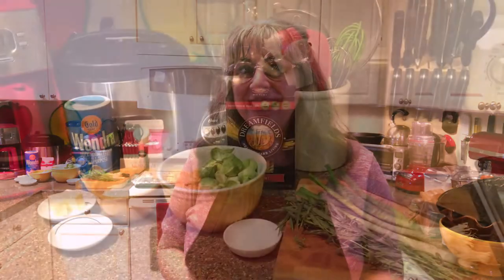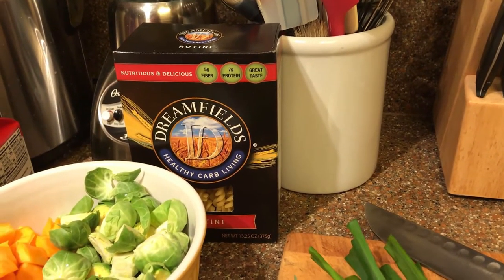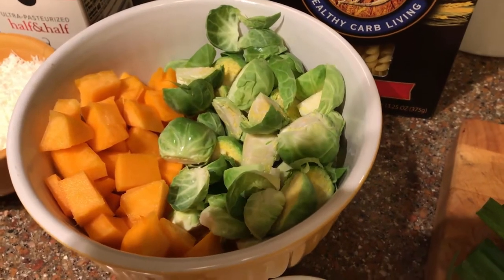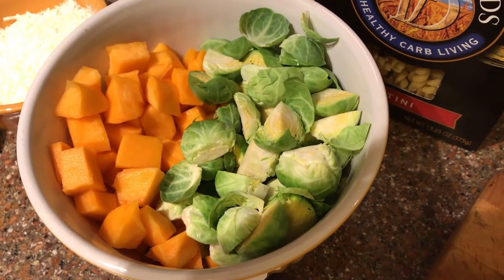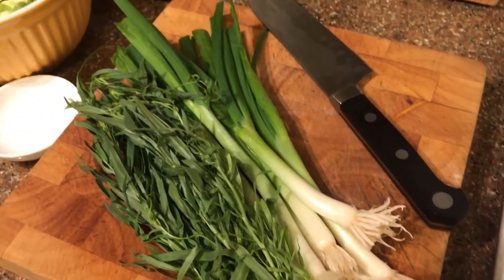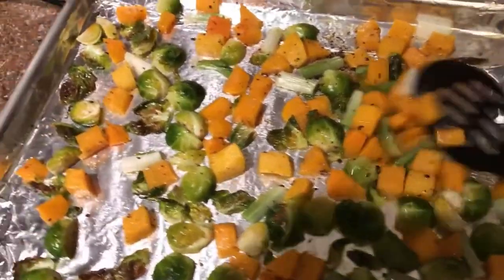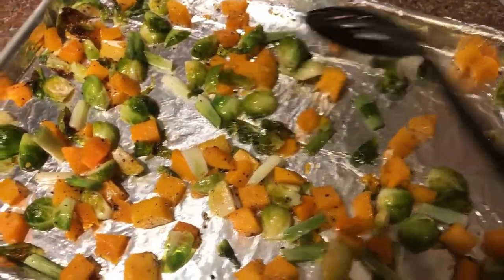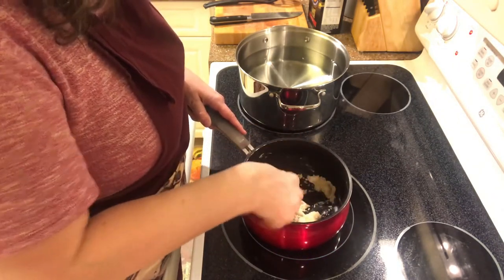Rotini With Roasted Veggies in Tarragon Cream Sauce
Here's an original Cool Gray recipe developed with inspiration from a few other recipes I've made over the years. If you're unfamiliar with the aroma and flavor of fresh tarragon, you're in for a real treat if you bring it into your kitchen! Here, I've made a delicious, creamy pasta sauce with the tarragon and fresh grated Parmesan cheese and topped my pasta with roasted vegetables for a rustic, soul-satisfying dinner that's easy to put together. Mr. Cool Gray loves it, and so will you!

Rotini with Roasted Vegetables in Tarragon Cream Sauce Recipe:

Ingredients:
1 lb. Rotini pasta (We use Dreamfield's brand for a low-carb option)
1 cup small Brussels sprouts, halved
1 cup butternut squash cut into 1/2-inch cubes
10 green onions (scallions), cut into 1" pieces (reserve tops for garnish)
1 1/2 cups half and half
2 TBS unsalted butter
2 TBS all purpose flour (I used Wondra in this video)
1 cup freshly grated Parmesan cheese
2 TBS chopped fresh tarragon leaves
Salt/pepper

Instructions:
Spread the squash, sprouts, and scallions in a single later on a baking sheet. Drizzle with olive oil and add salt & pepper. Toss to coat the vegetables evenly. Roast in a 370 degree oven for about 20 minutes, turning once. You should see a slight char on the flat faces of the sprouts. Individual leaves should be charred.
Meanwhile, cook the pasta and make the cream sauce.
In a medium sauce pan, heat the butter and flour together on medium-high heat, stirring constantly until the butter has melted and the rue appears bubbly and blonde, about 4 minutes. Slowly add the half & half, a little at a time, until sauce thickens, increasing the amount of liquid with each addition. When all the liquid is incorporated, add the Parmesan cheese and tarragon and stir constantly over medium heat until the sauce is thickened. Do not boil! Remove from heat and set aside. Sauce will thicken a little more while sitting.
Add the sauce to the cooked pasta and stir to coat evenly. Spoon into bowl, top with roasted vegetables and garnish with chopped green onion tops.

Cool Gray can be found all over the SocialSphere:
Copyright info: Videos produced by Lynn Erhorn (Cool Gray, Cool Gray Studio) are intended for private use only. Feel free to embed the videos as is, but please do not alter, re-upload or otherwise change the original video. Thank you.